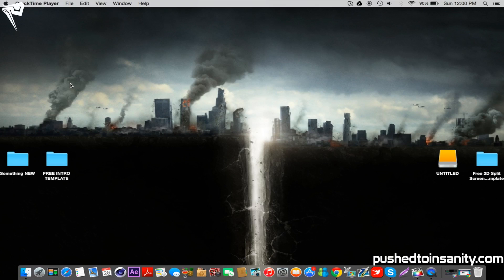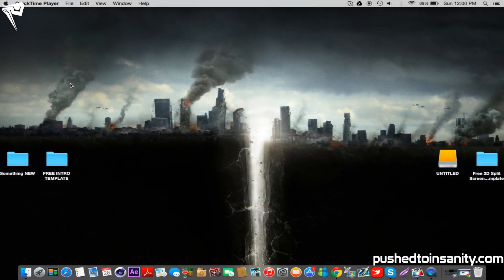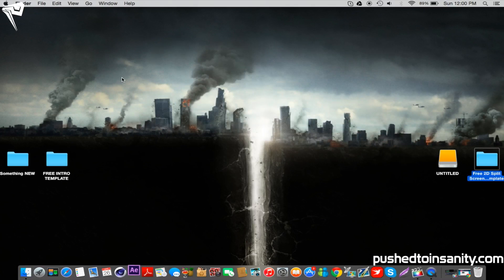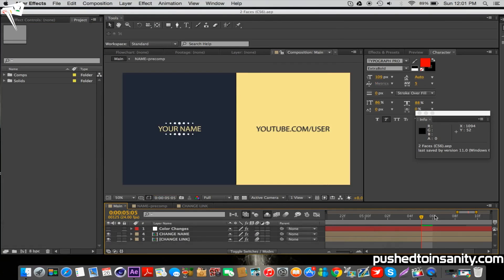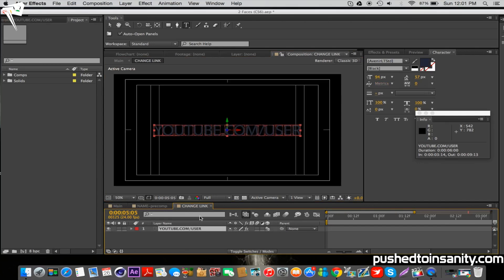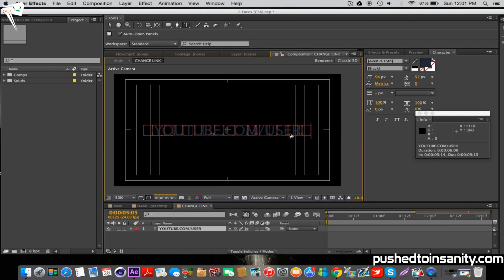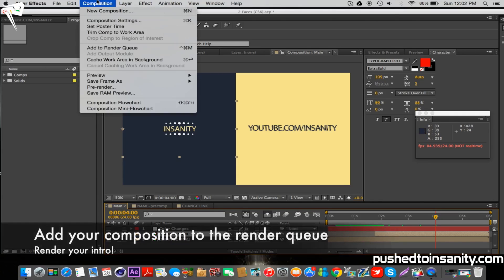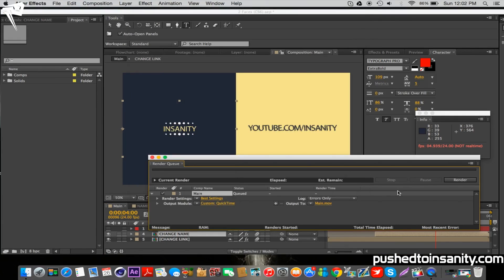Free 2D Split Screen Intro Template #134 | After Effects Intro Template + FULL Tutorial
PushedToInsanity is dedicated to providing you with the latest and best FREE Cinema 4D, After Effects, and Sony Vegas Intro Templates, Outro Templates, Banner Templates, and everything you need for your YouTube videos!